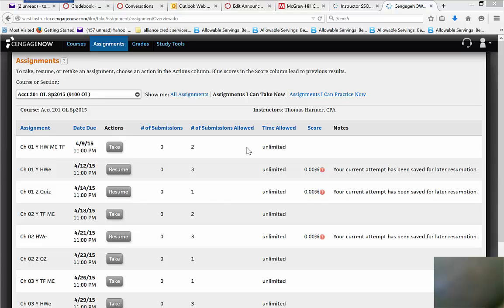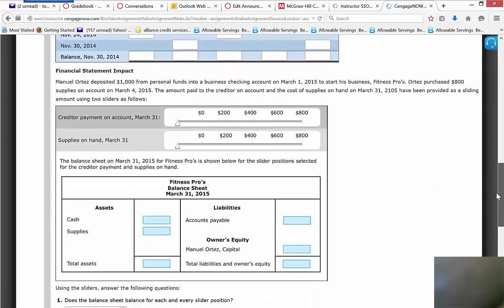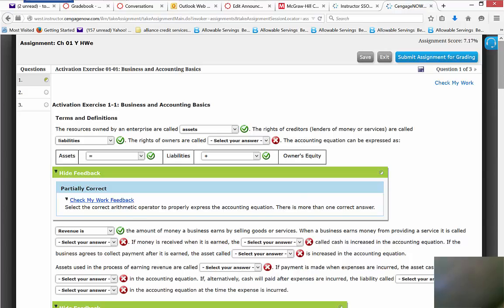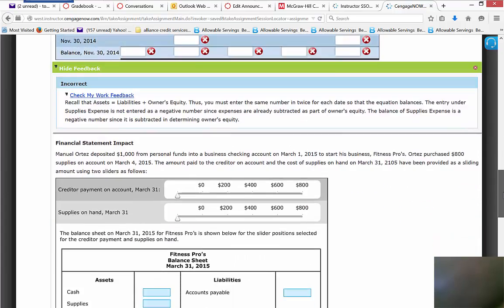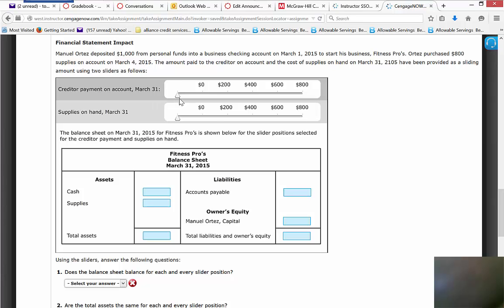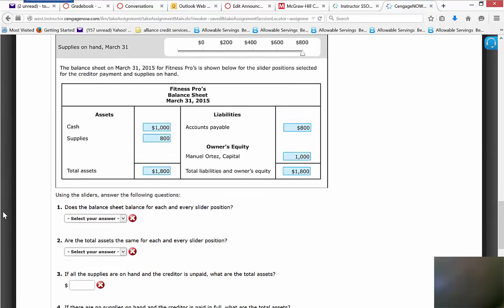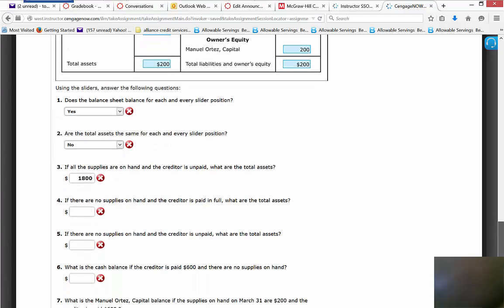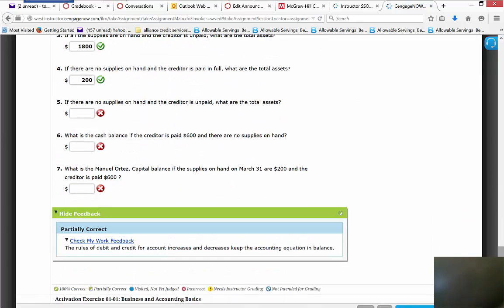01 Ch 01 HWe Exercise demo interactive w slider MP4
Demonstration of how to do a Cengagenow interactive homework exercise problem.  Most of the problem is fill in the blank but the challenging part is the 'slider' section.  Once you are familiar with using the 'slider' it will be intuitive for you in future problems and chapters.  The 'slider' definitely forces you to use your 'critical' thinking.  A good teaching tool.